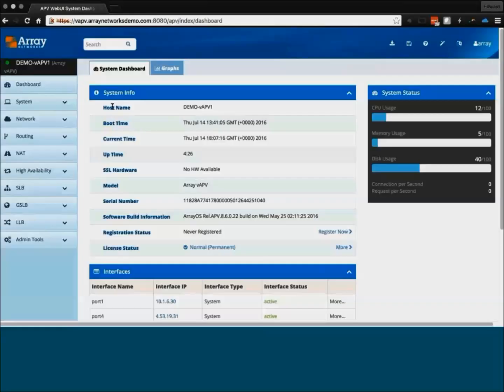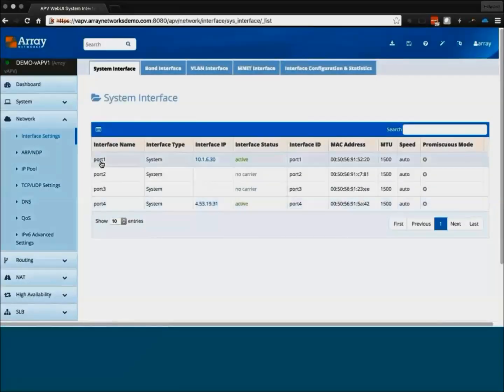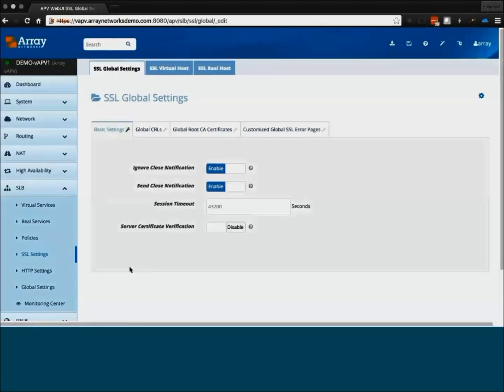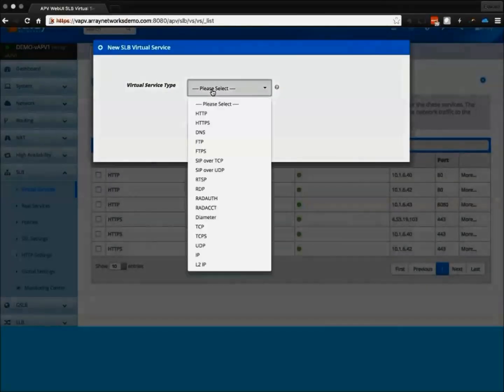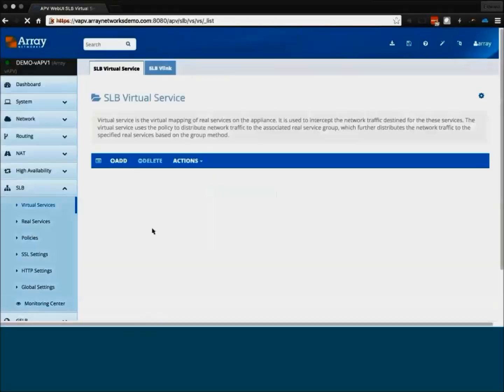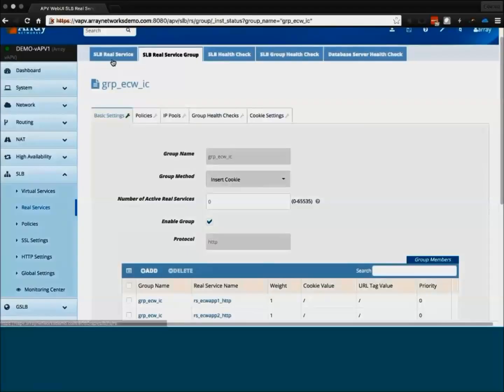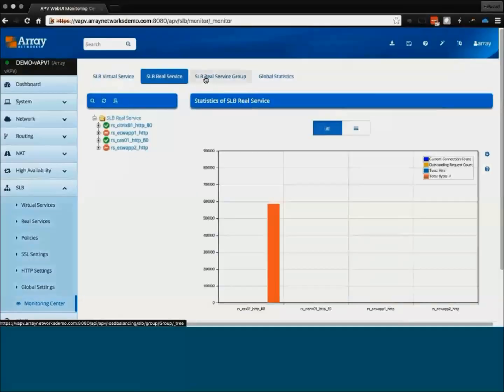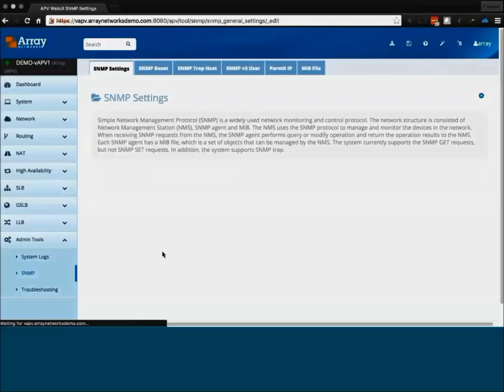Array Networks Application Delivery Controller (ADC) Demo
View this demo to see a few of the features, capabilities and benefits of the Array APV Series application delivery controllers (ADCs), which support server load balancing, link load balancing, global server load balancing and SSL offload & acceleration